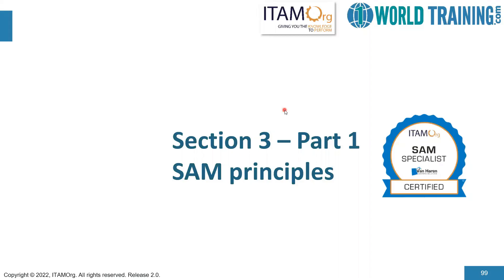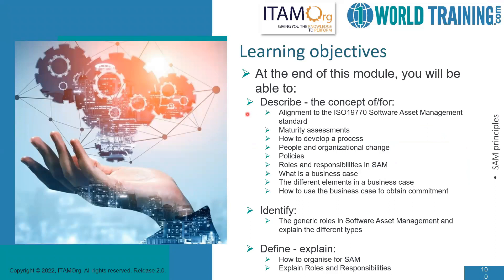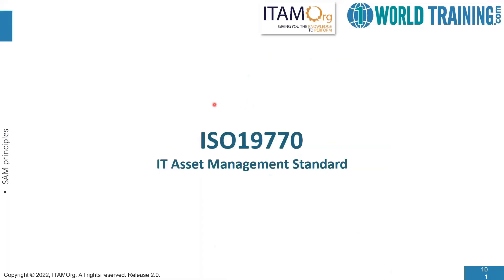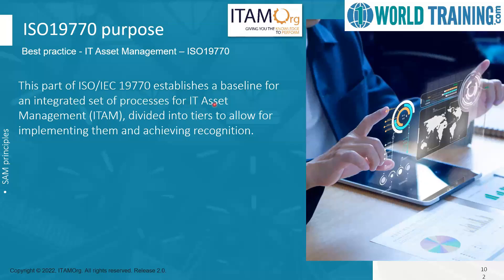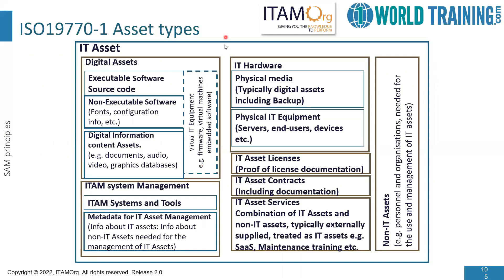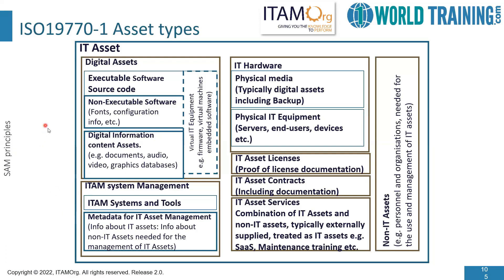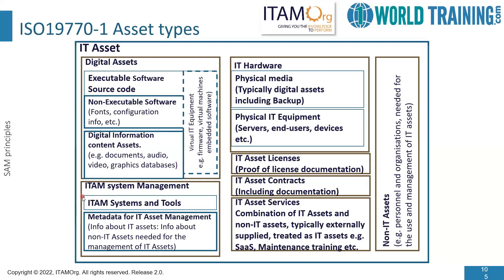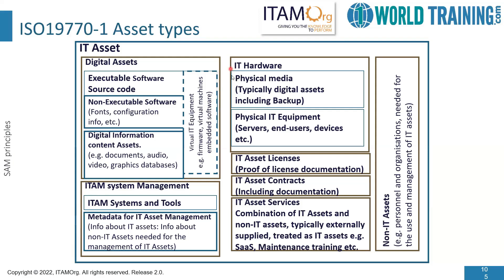Section 3 Part 1 - SAM principles | Software Asset Management | 1WorldTraining.com